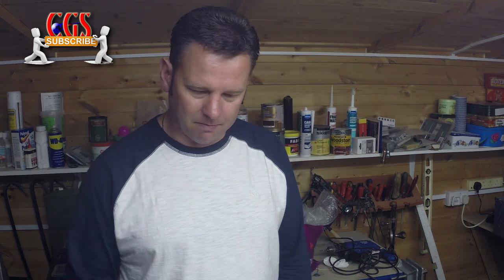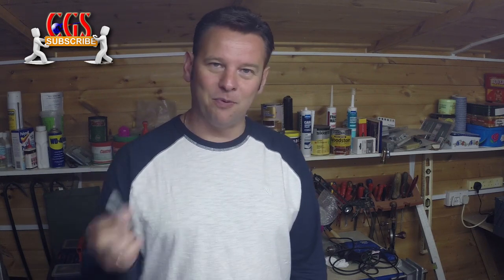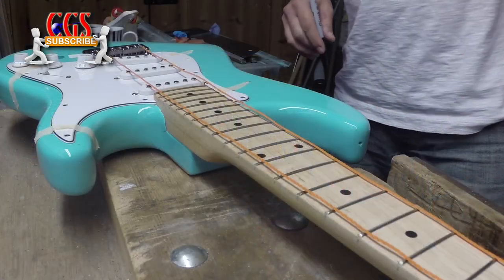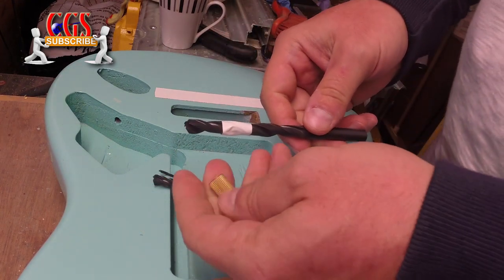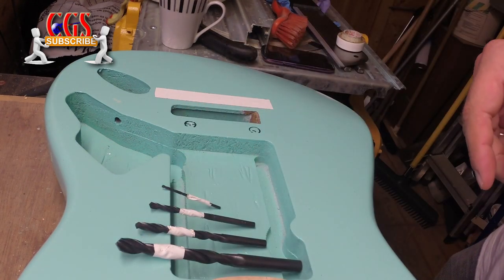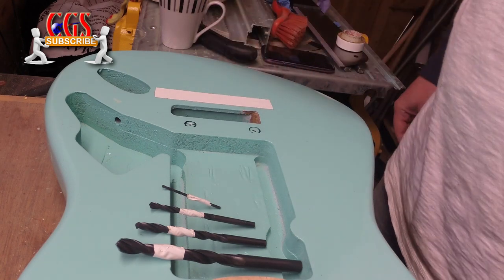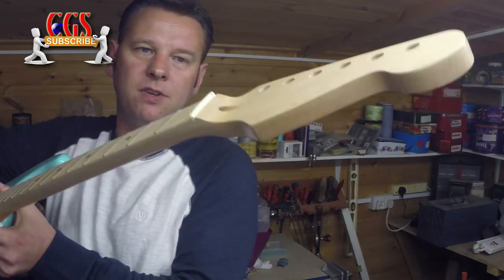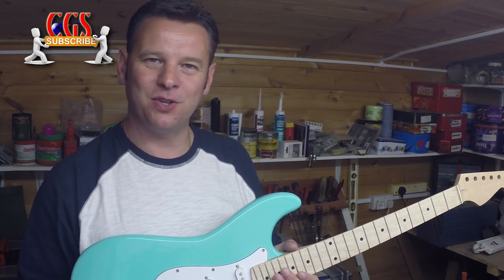Build a Custom Strat Guitar from parts - Fitting the bridge - Part-o-caster Part 7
This time we drill and fit the Wilkinson two pivot floating bridge.

:o)

LOTS OF GOOD ROCKIN' !!!

MILTON GUITARS CHANNEL

If you are interested in not infringing the trademarks of US branded guitars - please see my custom guitars channel MILTON GUITARS UK, where I hope to encourage folks to buy quality Chinese guitars at very affordable prices without ripping off the brands. :o)

HAVE YOUR INPUT - THE CUSTOM NEW PROTOTYPE DESIGN INTERACTIVE:

IF your really do want to have an input into a new design and build project I am really keen to hear from you - Send your Body and Headstock jpg designs to:

If you would like to see your photo behind my sofa in one of my videos simply email them to and I will use all 'suitable' shots.

The China Guitar Sceptic channel  would like to draw your attention to the fact that this channel seeks in no way to promote, sell or encourage the purchase of any items that infringe any manufacturers trademarks. However we would also like to point out that while counterfeiting and
selling of counterfeit items is illegal in most countries, in almost all, it is not illegal to buy or own such goods, merely at the moral and ethical discretion of the buyer.

The China Guitar Sceptic channel seeks only to provide those with an interest in guitars made in China with the best advice and honest guidance on the good the bad and the downright ugly truth about them. All information shared on this channel is, as far as we can be sure, one hundred percent factual and where we can't be sure all opinion or conjecture is explicitly stated.

This channel will always encourage you to avoid buying  counterfeit products and through Milton Guitars Channel also seeks to provide a real alternative. We hope that you will respect the intent in making these videos and helping you to make informed decisions based on facts and the truth.

This channel is entirely independent and receives no sponsorship, support, backing or funding from any guitar manufacturer, distributor or outlet.

Please keep your comments balanced and polite as all profane or abusive postings will be immediately deleted and the poster blocked from the channel. If you don't feel that you can abide by this simple request then please just keep your thoughts to yourself. Thank you.